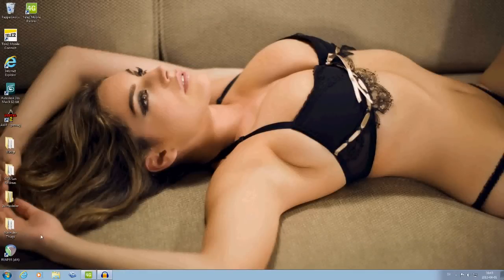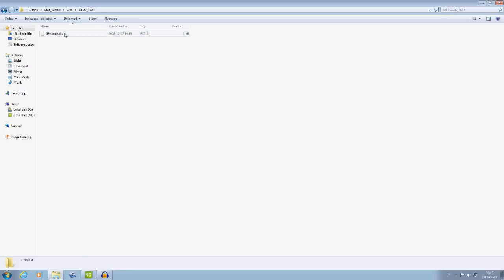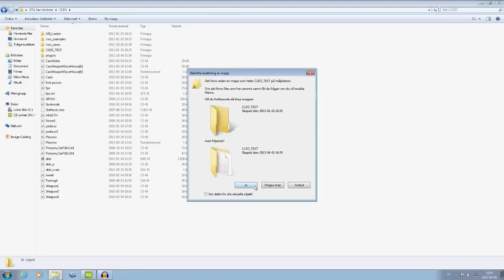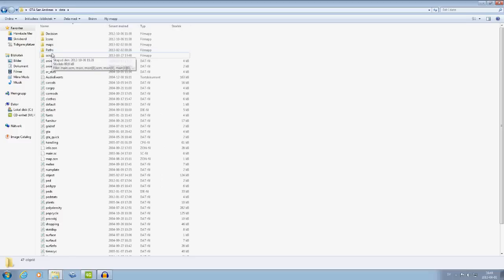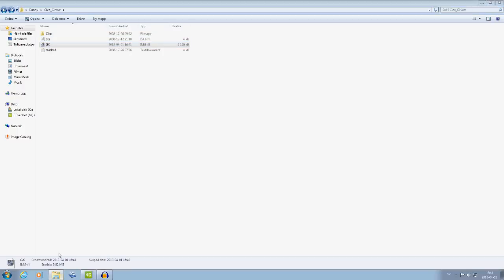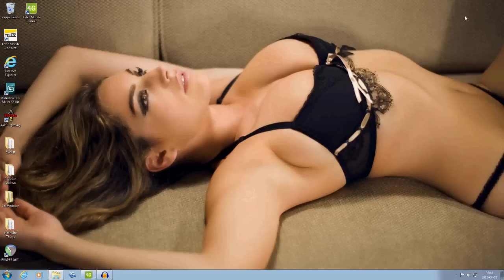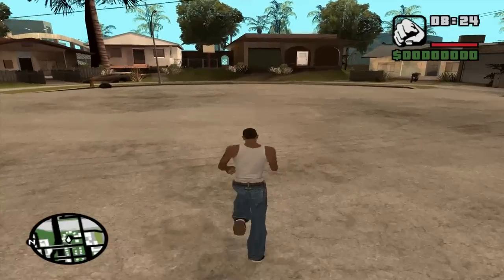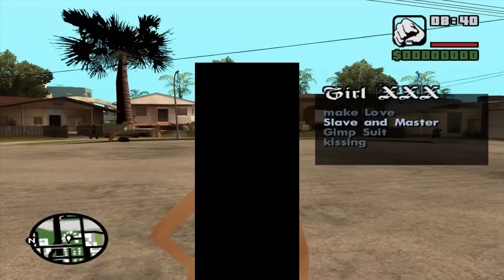GTA San Andreas - Girl XXX Mod "Hot Coffee CLEO Version"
This video shows you how to install another (in my opinion better) version of the hot coffee mod for GTA San Andreas.